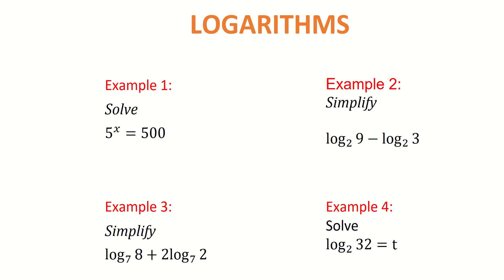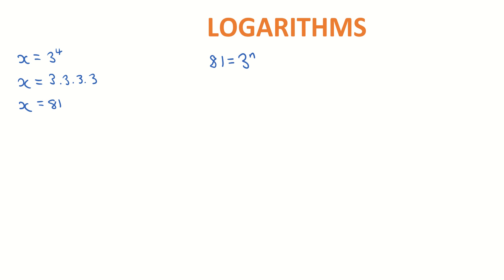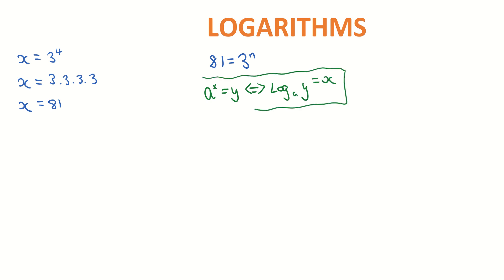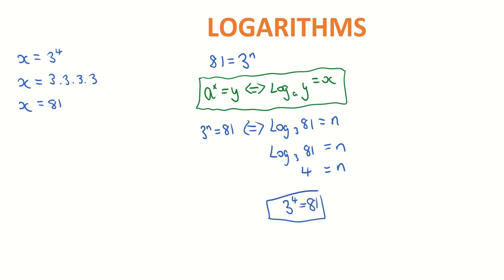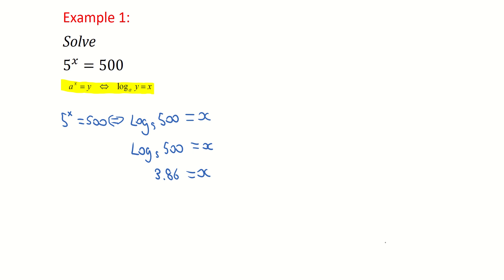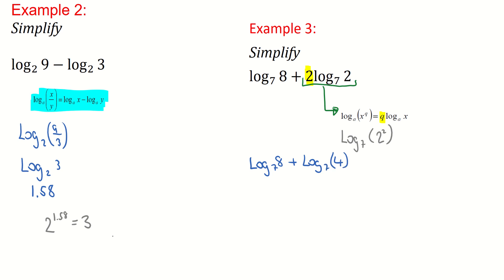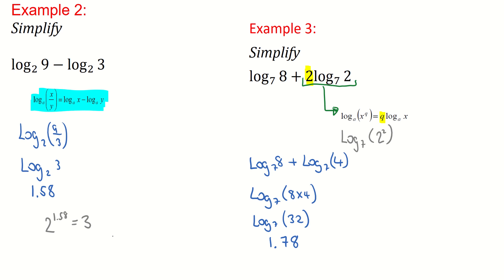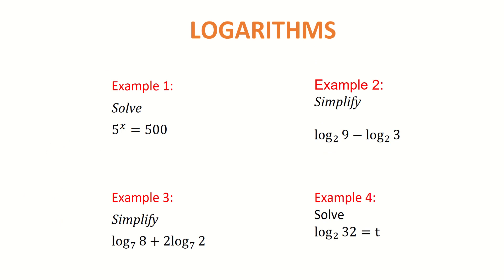Introduction to Logarithms (Logs)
Intro to logs. Subtraction of Logarithms, addition of Logarithms, factor Logarithms and finding missing index. Rules of Logarithms also known as Rule of Logs. Tutorial video explains how to deal with the Base. Logs Leaving Cert Maths.